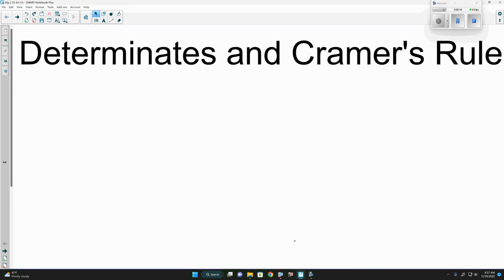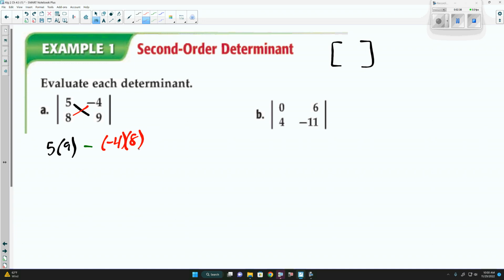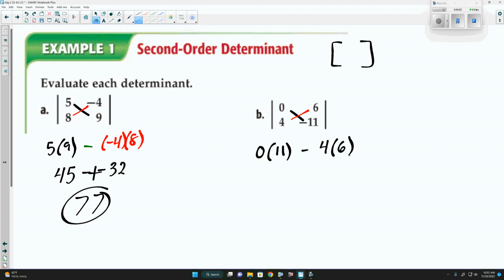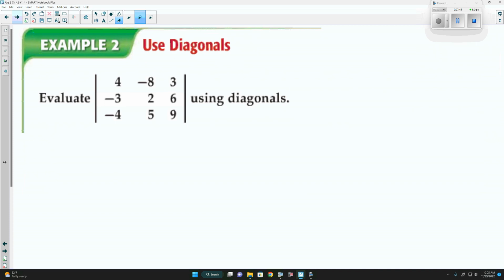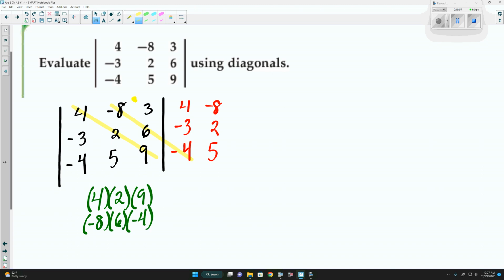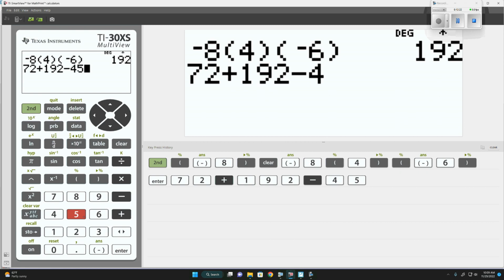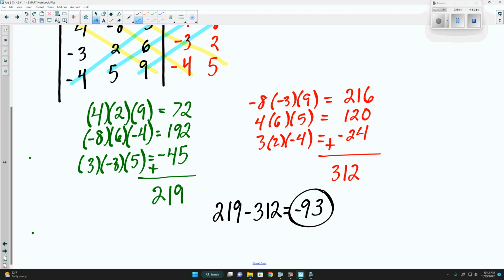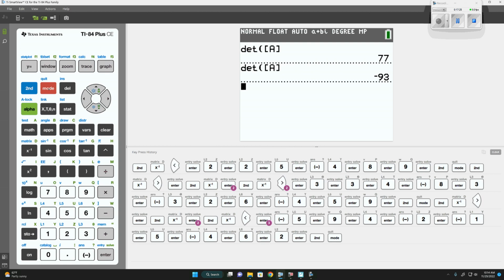Algebra 2 GB Chapter 4.5 (1)